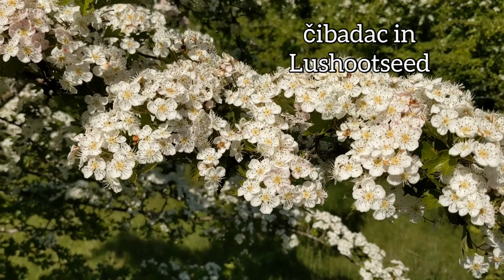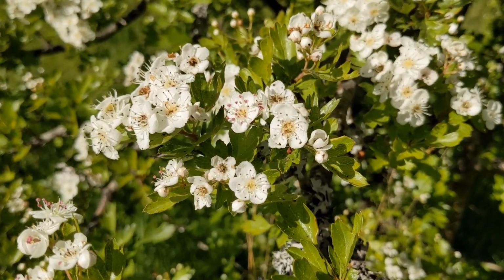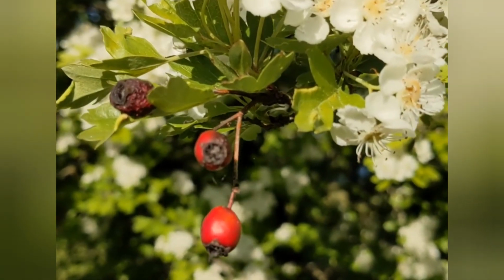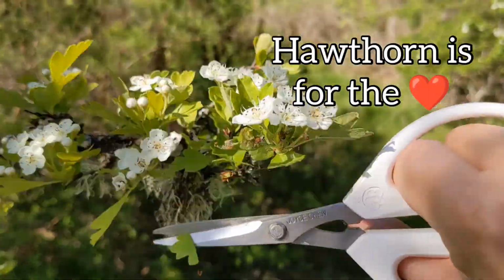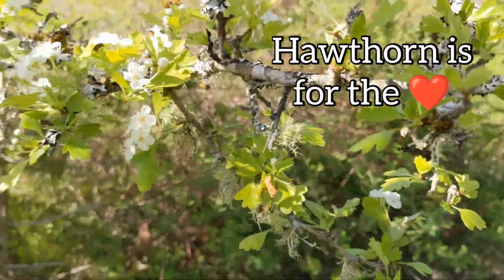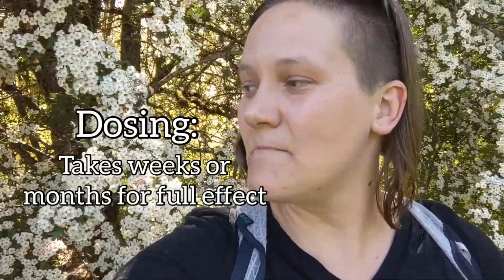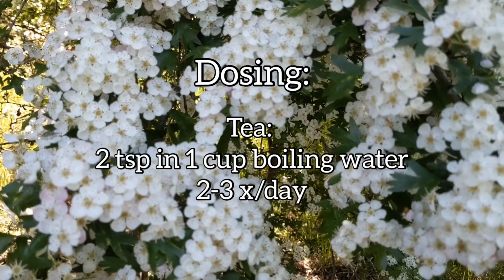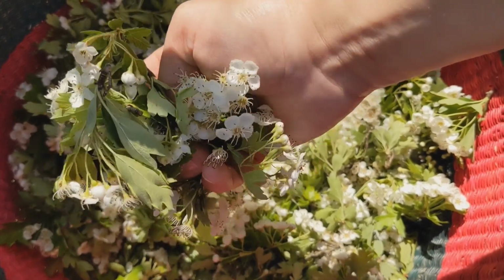Hawthorn is for the ❤️! Spring foraging hawthorn flowers, leaves, and stems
Crataegus spp., commonly known as hawthorn in English and čibadac in Lushootseed, is one of the best herbal allies for the cardiovascular system! By strengthening and dilating peripheral and coronary blood vessels, it can help support many common cardiovascular conditions. It is also a powerful supporter of the emotional heart, helping ease feelings of heartache and grief.

❤️Why we harvest hawthorn in the spring AND fall
❤️Pro tips to know exactly which hawthorn blossoms are the most potent
❤️ Common conditions in pregnancy that hawthorn can support
❤️Safety of hawthorn
❤️Lots more!

Both Elliott and Lizz are trained clinical herbalists and would love to incorporate botanicals into your pregnancy care!

✨This video is for educational and entertainment purposes only and is not intended to be a substitute for professional medical advice. Always seek the advice of your trusted provider about any questions you may have regarding a medical condition.✨